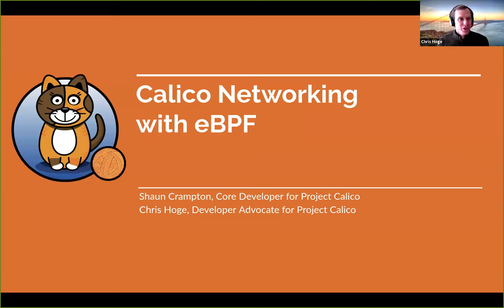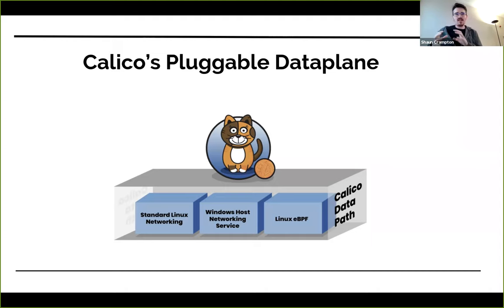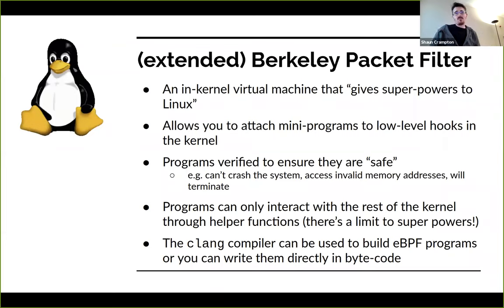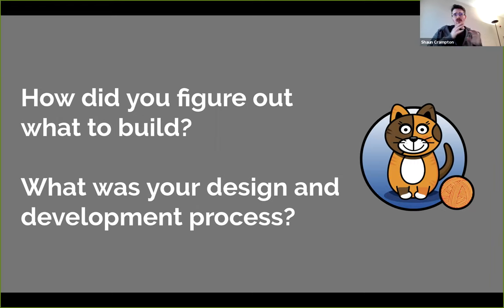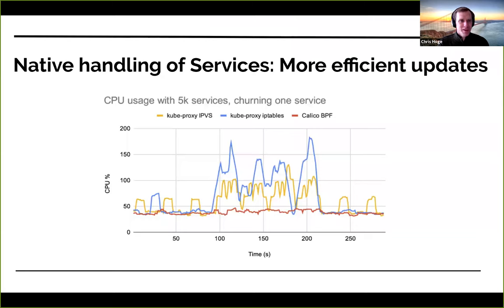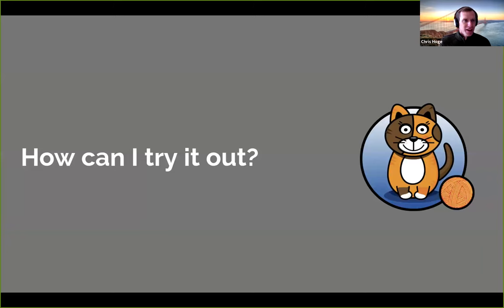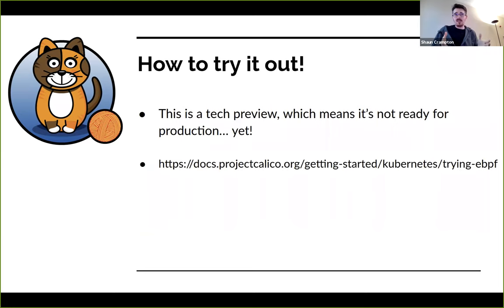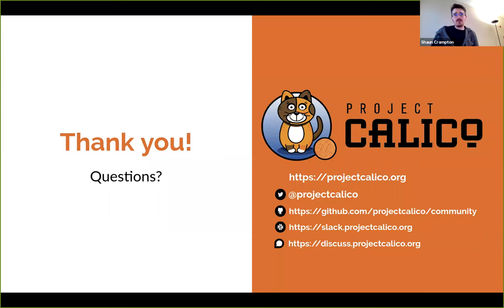Webinar: Calico Networking with eBPF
What do you get when you combine Calico’s rich networking and network policy capabilities with the latest eBPF capabilities of the Linux kernel? Join us to find out!

Sometimes referred to as the Linux kernel’s “super power”, eBPF allows you to write mini programs that can be attached to various low-level hooks and executed inside the Linux kernel, for a wide variety of uses including networking, security, and tracing. You’ll see a lot of non-networking projects leveraging eBPF, but for Calico our focus is on networking, and in particular, pushing the networking capabilities of the latest Linux kernel’s to the limit while maintaining Calico’s reputation for simplicity, reliability and scalability.

In this webinar you will learn the basics of how eBPF works, how it can be leveraged for networking, and what the benefits (and drawbacks) are for users interested in switching from Linux’s standard networking pipeline to Calico’s new eBPF optimized dataplane.